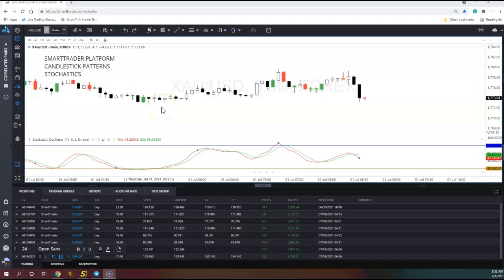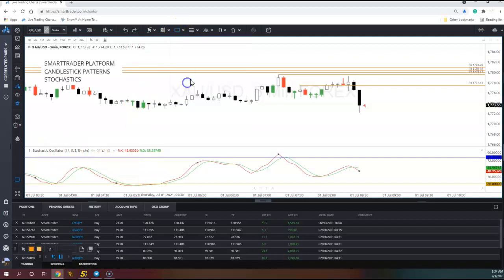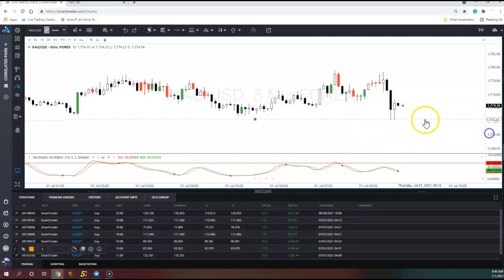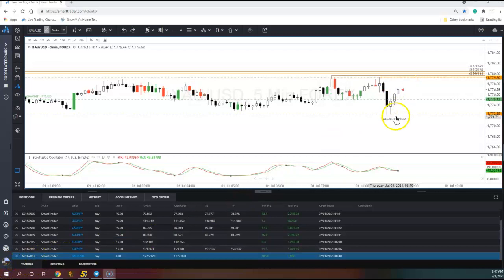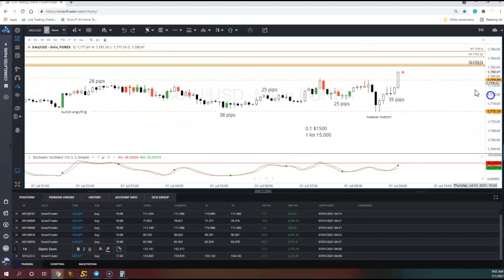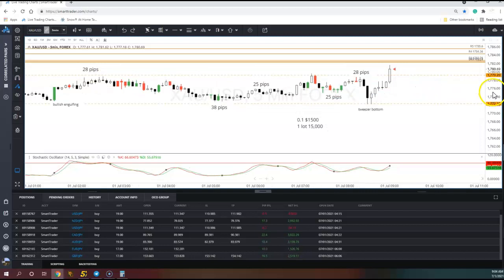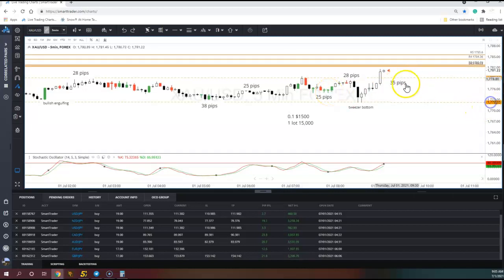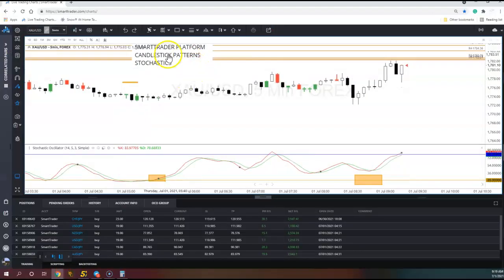TRADING GOLD ON 5 MINUTES